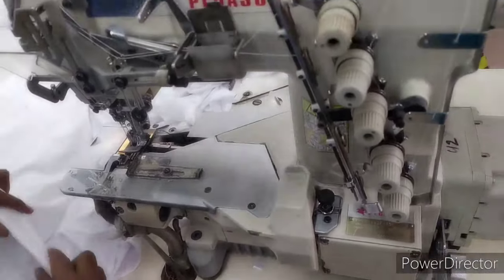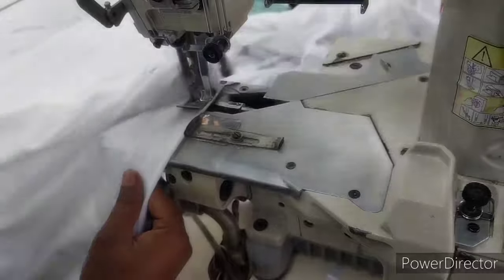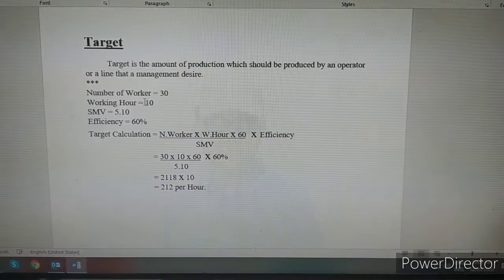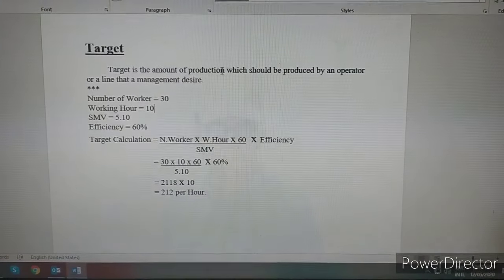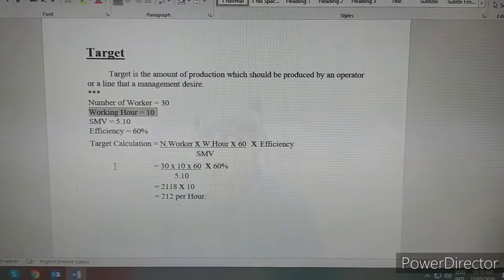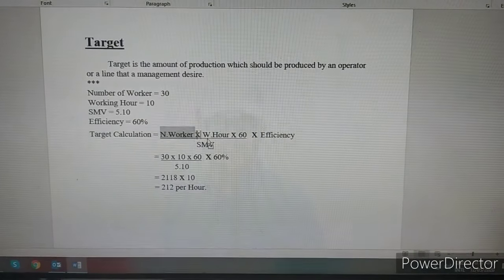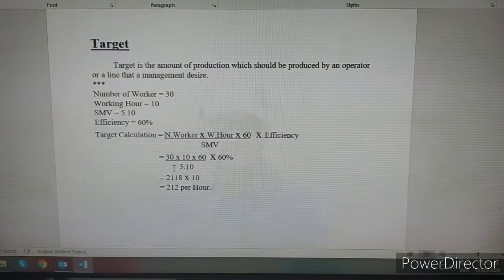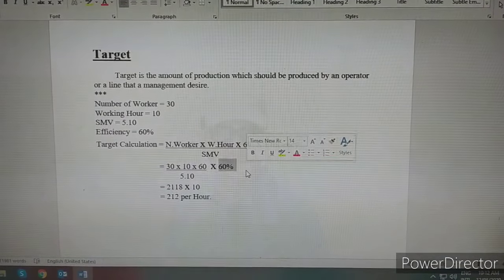Target calculation in Garments industry, Target calculation, Production Target, garment production.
How to calculate garments production target. What is target. Target in Industrial Engineering. garments production planning,
garments production process. garment production. garments production planning bangla. garment production process flow chart. garment production line. garment production system